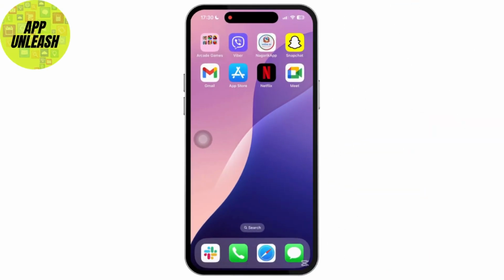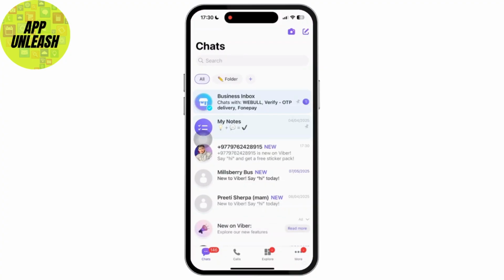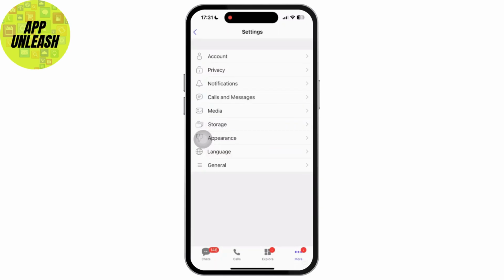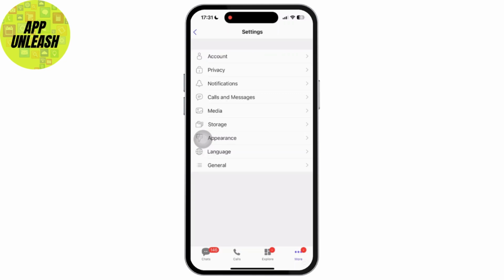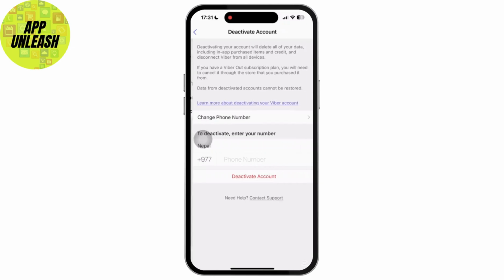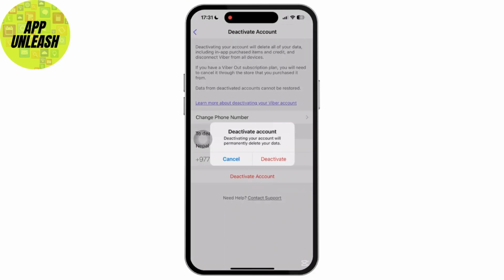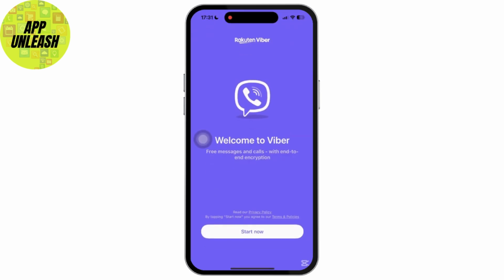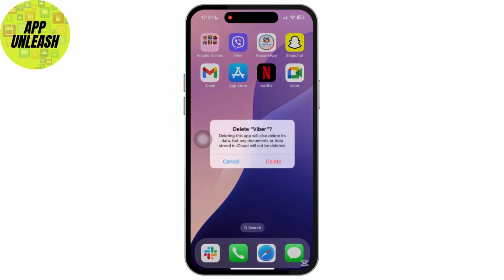How to Delete Viber Account Permanently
How to Delete Viber Account Permanently (2025)! Want to permanently delete your Viber account and remove all your data? This video will guide you through the steps on how to delete your Viber account permanently quickly and easily. Whether you’re asking, "How do I delete my Viber account forever?" or need help with the permanent deletion process, this tutorial has you covered. Learn how to completely remove your account and stop all Viber activity. Watch now to see how you can delete your Viber account permanently today!

Timestamps:

00:00 How to Delete Viber Account Permanently
00:10 How Do I Delete My Viber Account Forever?